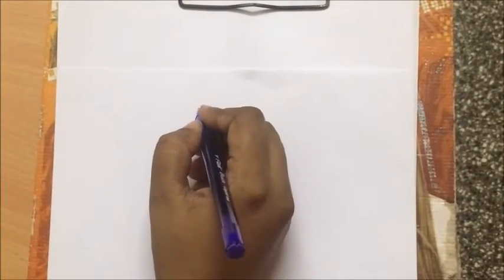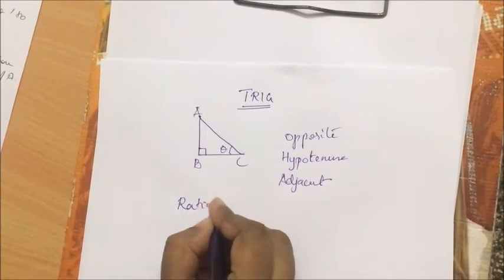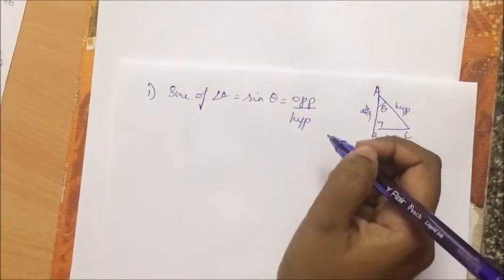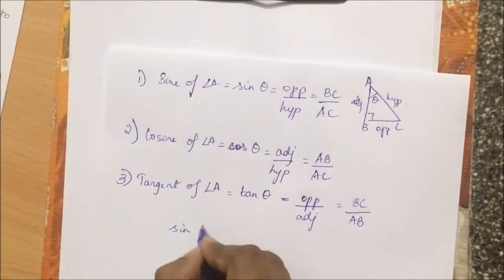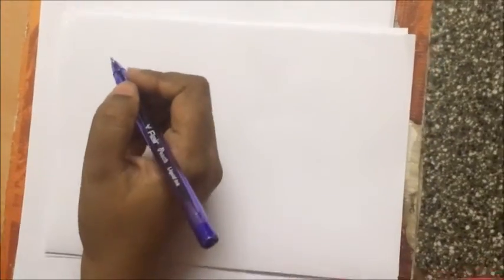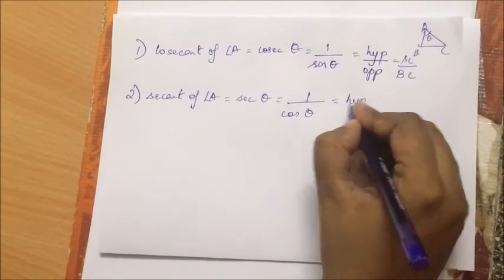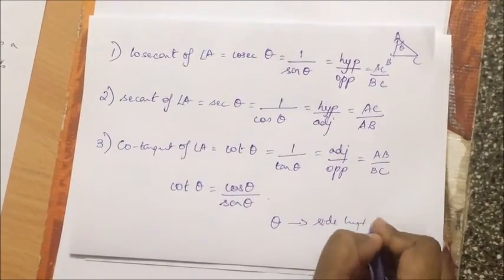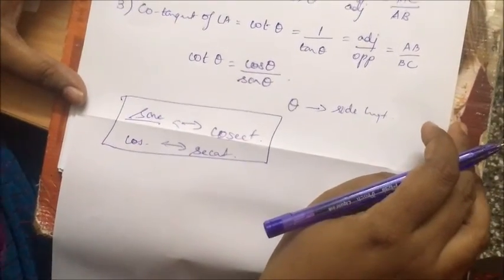Trigonometric Ratios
Introduction to Trigonometry- Ratios of Sine ,Cosine, Tangent and their reciprocals.